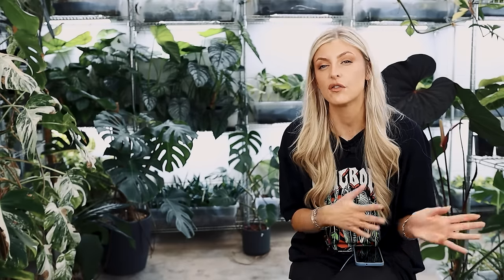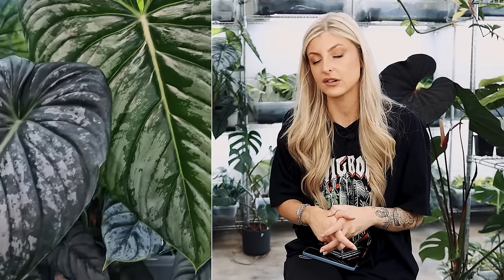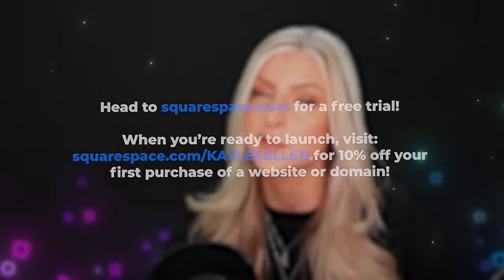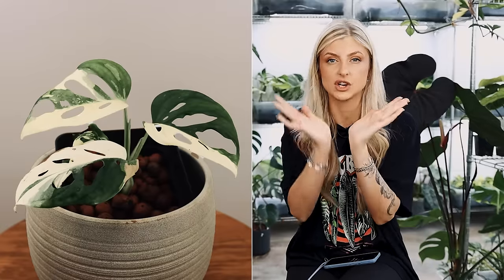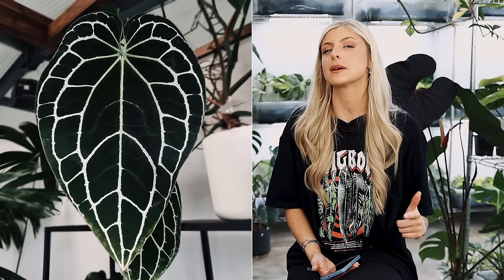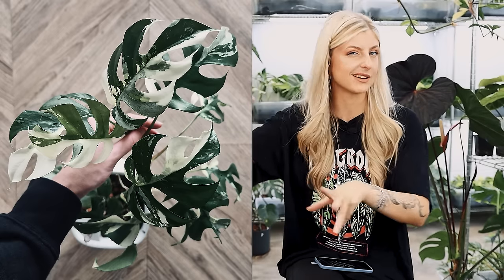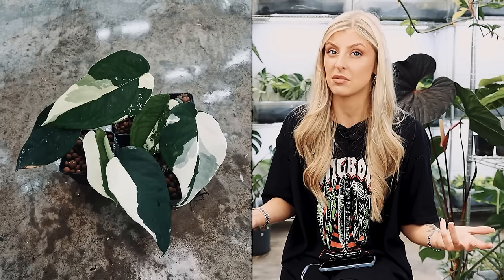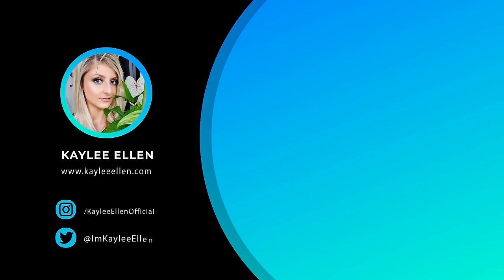BEST Rare and Unusual Houseplants for BEGINNERS!